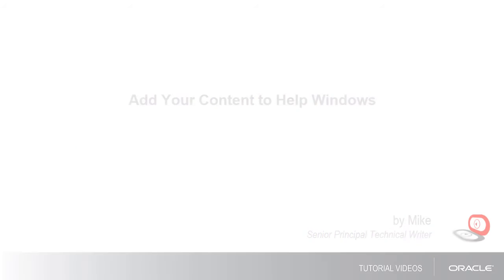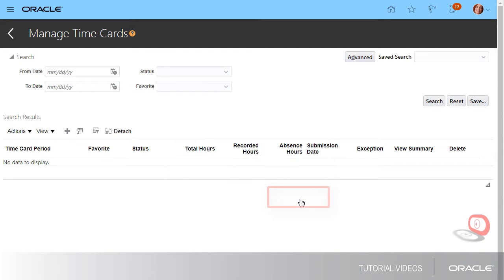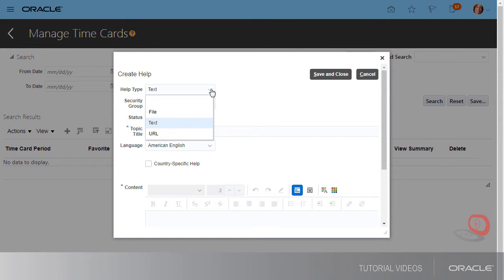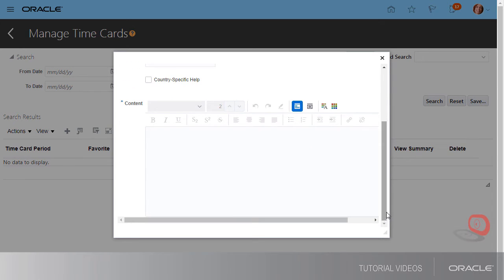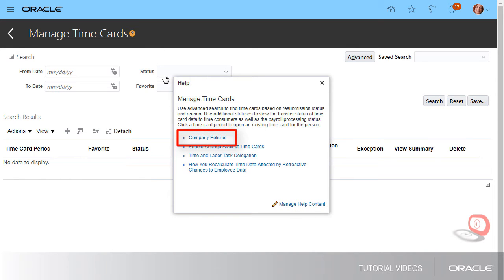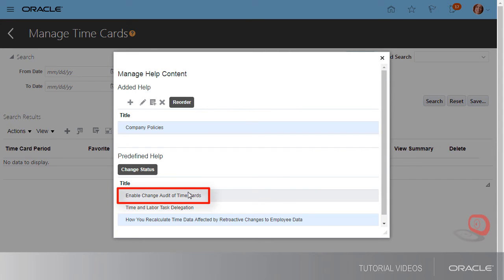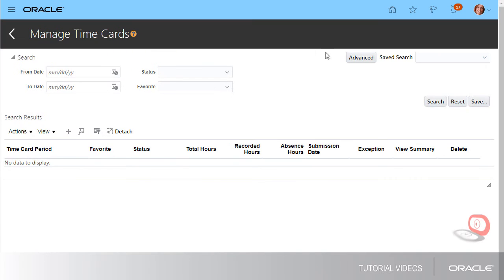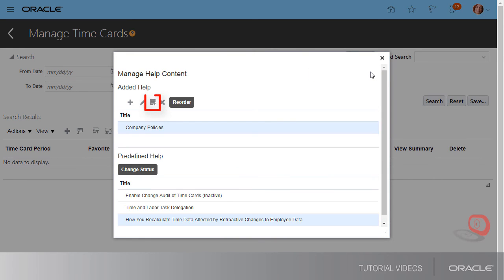Cross-Product Features | Add Your Content to Help Windows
This video tutorial shows you how to create your own help and link to it from a help window.